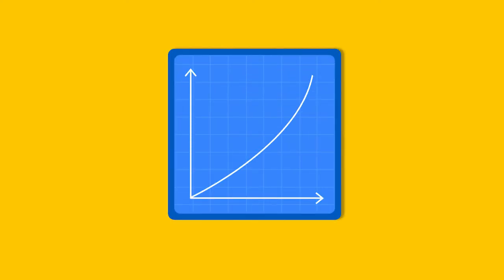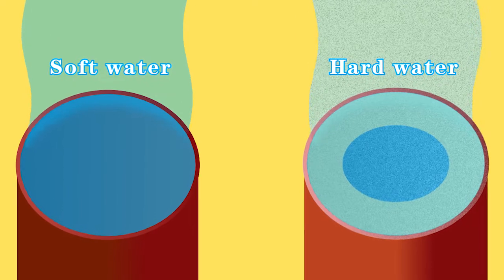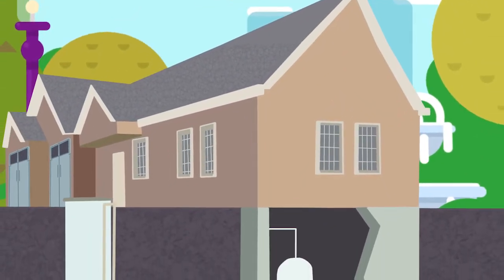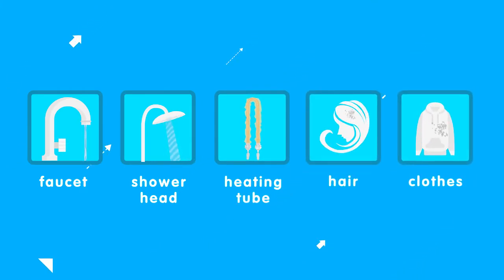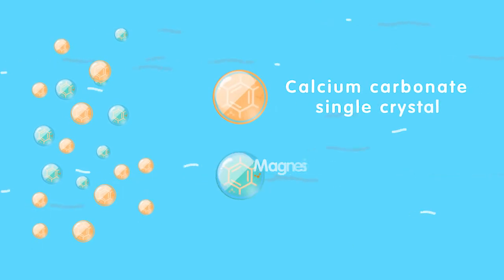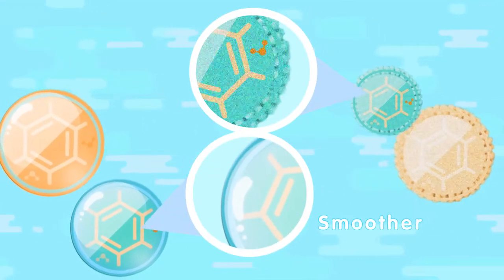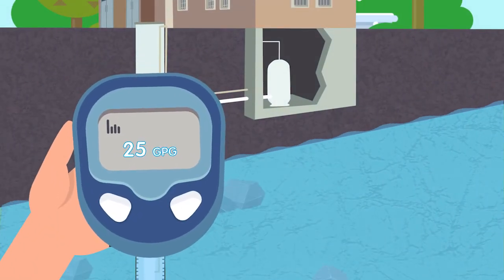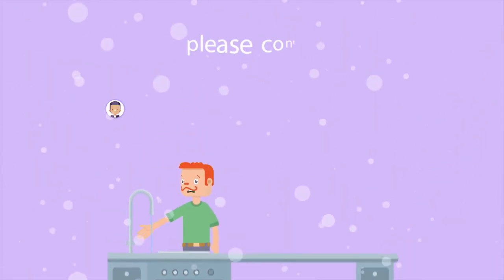Instruction of HQUA 5000E Electronic Water Descaler/Softener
Hard Water Problem? Scale, spot, stain...
This video introduces a new technology to help you get rid of the hard water problems instead of using a traditional water softener. Very few cost and no maintenance needed.
Please view this link to get more information if you interest in this product: